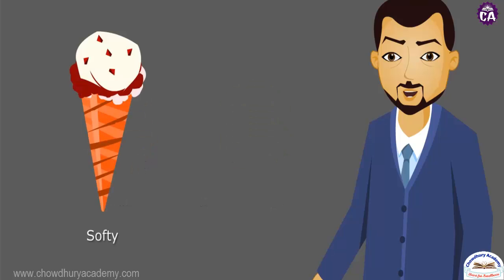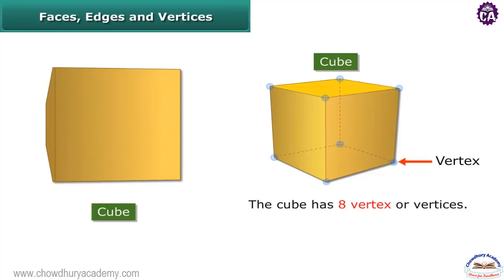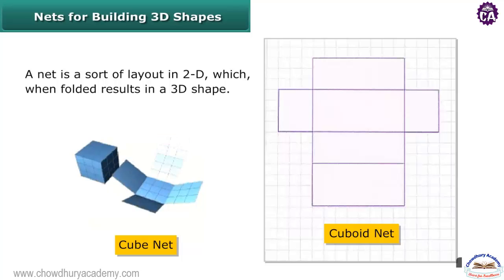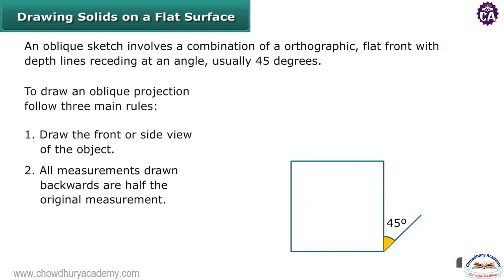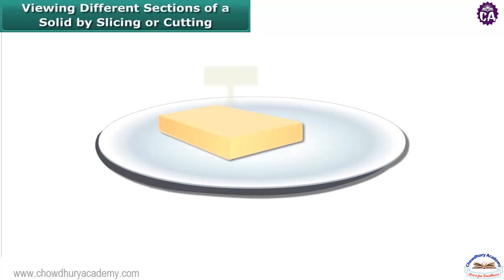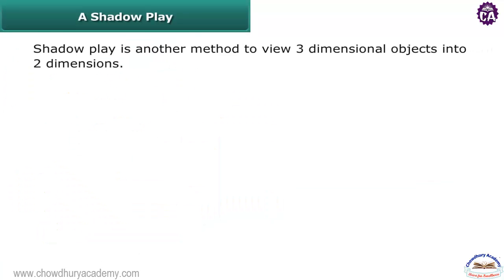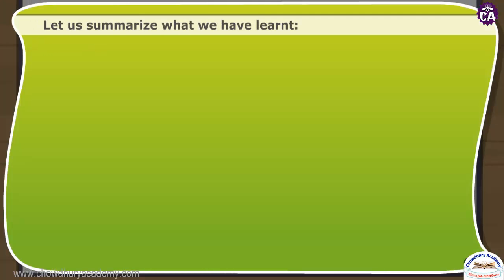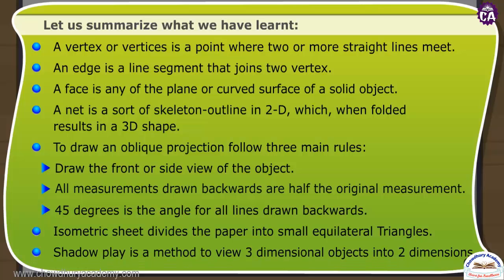Visualising Solid Shapes|Chapter-15|Class-7|Mathematics|(NCERT/CBSE/ICSE)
No doubt you will be expert regarding Visualising Solid after that.
You will learn :
• Identify the various solid shapes.
• Count the edges, vertices and faces of solid shapes.
• Build 3D solid shapes from their nets.
• Draw solids of flat surface.
• View different sections of a solid.
About us :
Links and Resources:
Download App: